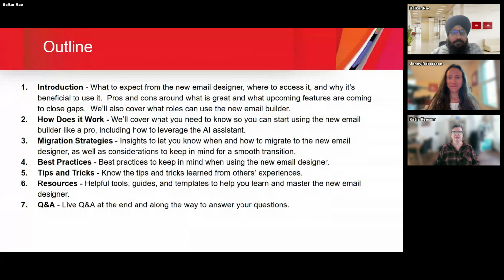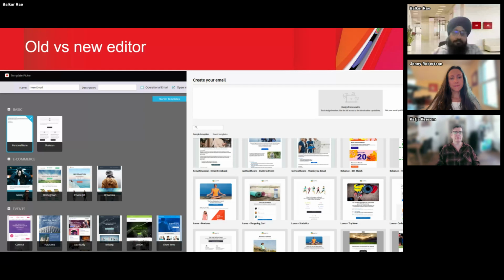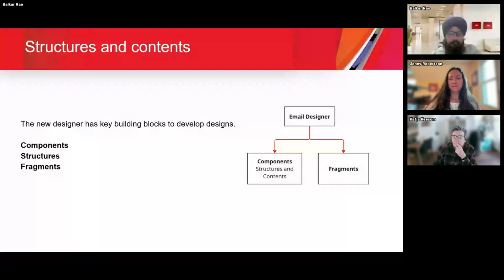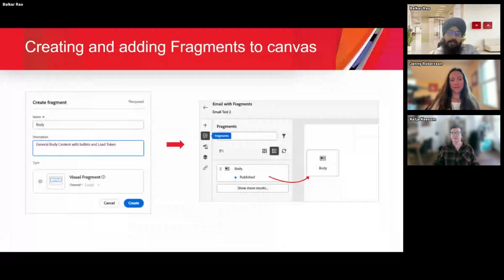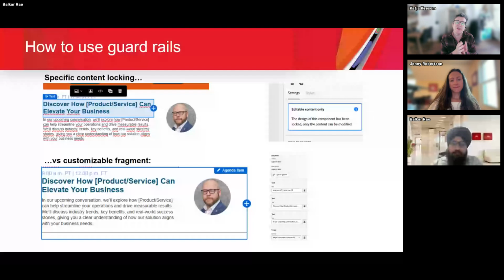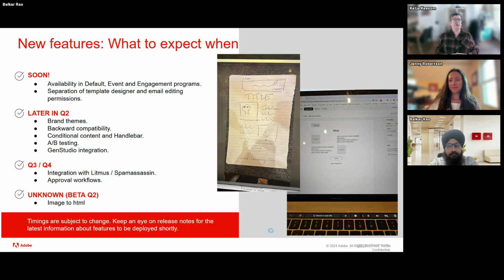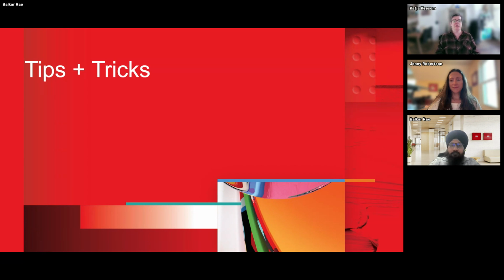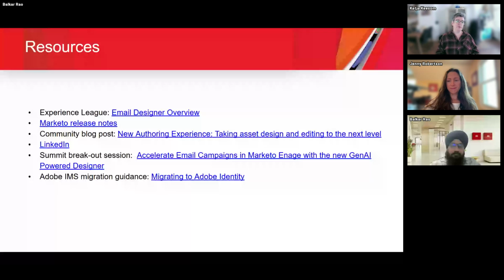Adobe Champion Deep Dive: Discover the New Email Designer in Marketo Engage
Discover the power and ease of Marketo Engage’s new email designer. In this session, Adobe experts will explore the features of the new Marketo Engage email designer, best practices, and tips and tricks. Learn how to leverage this new tool to easily create and customize beautiful emails.

Introduction - What to expect from the new email designer, where to access it, and why it’s beneficial to use it.  Pros and cons around what is great and what upcoming features are coming to close gaps.  We’ll also cover what roles can use the new email builder.

How Does it Work - We’ll cover what you need to know so you can start using the new email builder like a pro, including how to leverage the AI assistant.

Migration Strategies - Insights to let you know when and how to migrate to the new email designer, as well as considerations to keep in mind for a smooth transition.

Best Practices - Best practices to keep in mind when using the new email designer.

Tips and Tricks - Know the tips and tricks learned from others’ experiences.

Resources - Helpful tools, guides, and templates to help you learn and master the new email designer.

Q&A - Live Q&A at the end and along the way to answer your questions.
Target Audience

Marketo Engage Users: Professionals already using Marketo Engage who want to expand their marketing capabilities.

Marketing Teams: Teams looking to enhance their email look and feel.